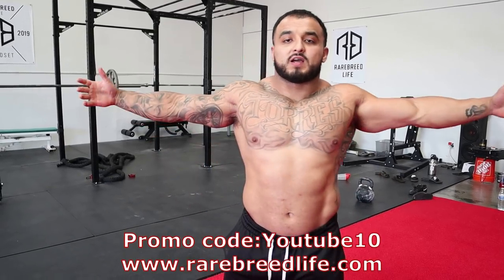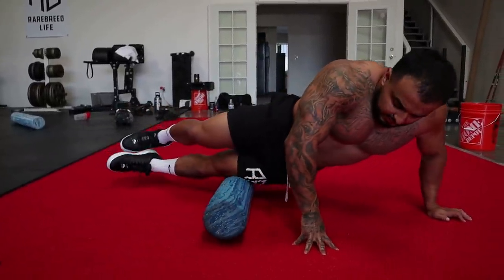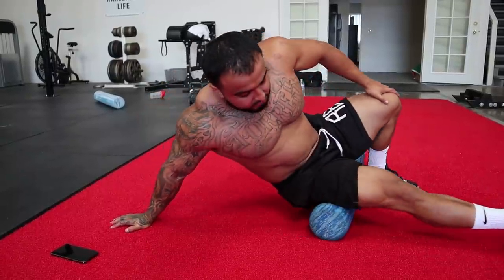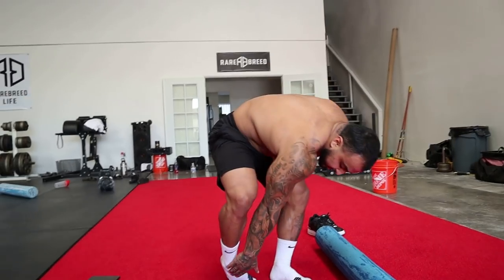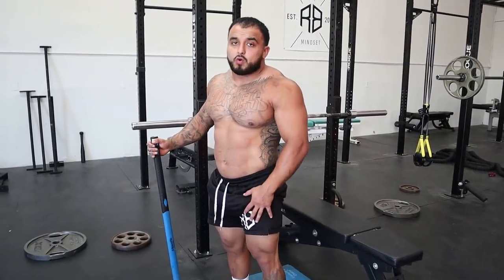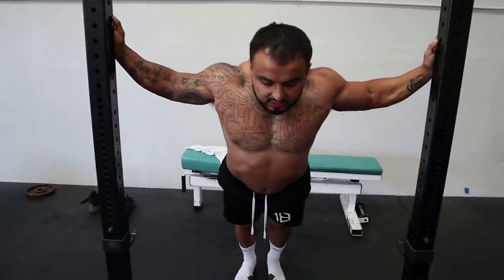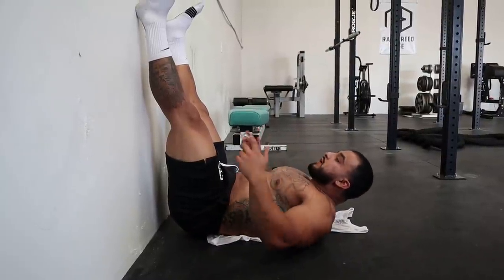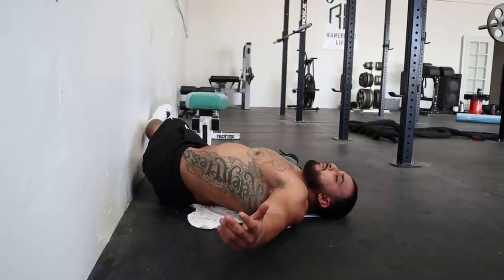10 Stretches You Should Be Doing Everyday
In this video I go over my top 10 stretches I do everyday! I go over step by step how to get the most out of your stretching. Stretching is key if you play on not getting injured. I have hurt my self tons of times to being lazy and not taking stretching seriously. So I can't stress it enough, I hope you enjoy this video and learn a thing or two.

MASK ARE AVAILABLE!

Follow TINY Me Below On